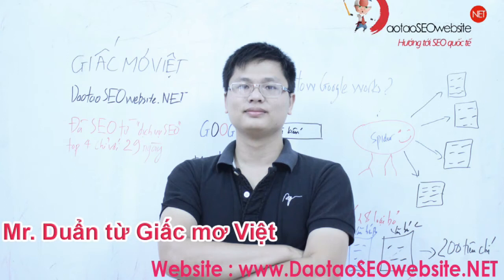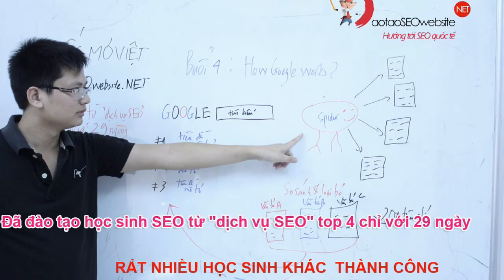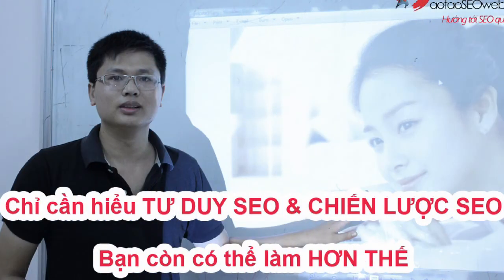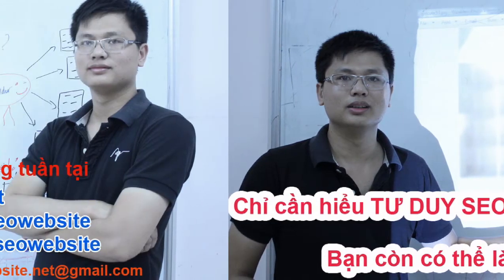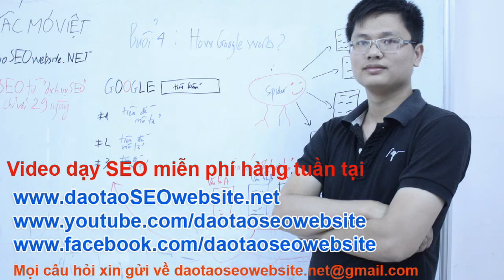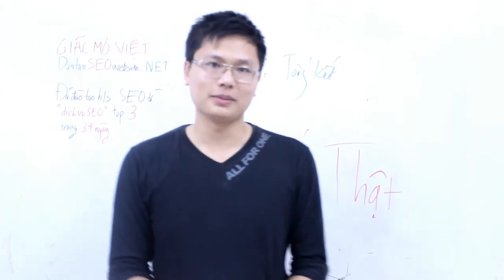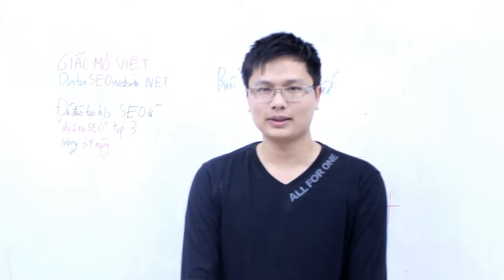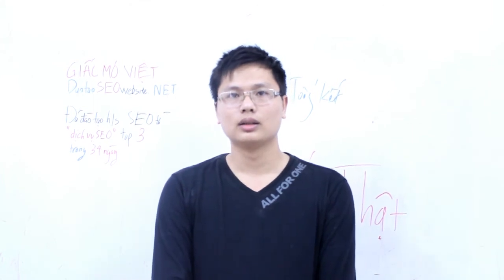Buổi 7 : Tổng kết dạy SEO và chuẩn bị cho dự án thật Screencast [ Hỏi đáp SEO]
Buổi 7 : Tổng kết dạy SEO và chuẩn bị cho dự án thật Screencast [ Hỏi đáp SEO] [ Đào tạo SEO website .NET]

- Hiểu rõ tường tận gốc rễ của SEO và biết cách làm SEO một cách có học nhất. Không bao giờ bản cảm thấy nhàm chán với SEO vì bạn biết cách tự học nó, biết cách làm nó.

- Đọc hiểu tài liệu tiếng anh về SEO tự biết cách nâng cao trình độ về SEO và không thằng đầu xanh đầu trắng nào có thể lừa bạn về SEO

- Tự làm SEO theo cách riêng của bạn , lên chiến lược kế hoạch SEO

Mà chúng tôi gọi khóa học SEO này là KHÓA ĐÀO TẠO SEO THẬT NHẤT